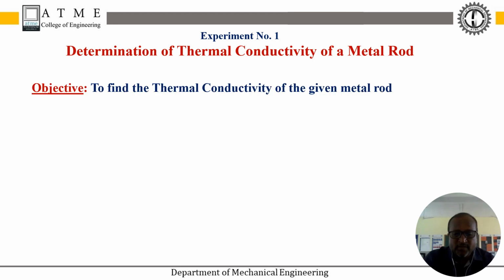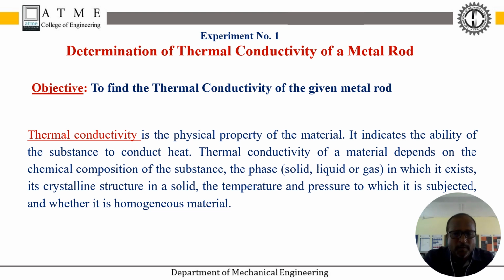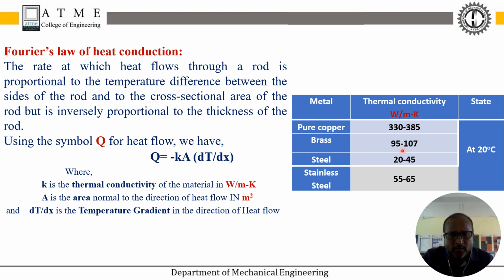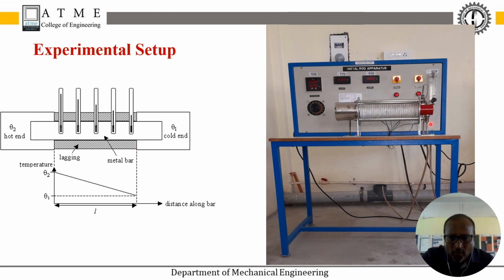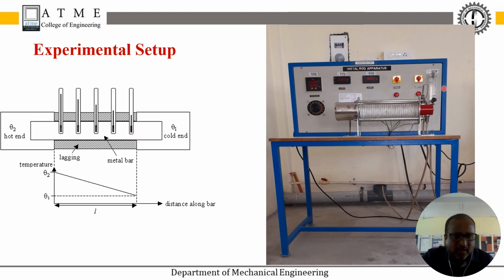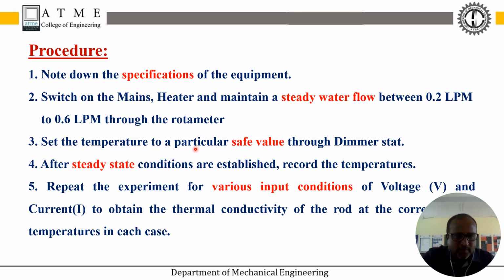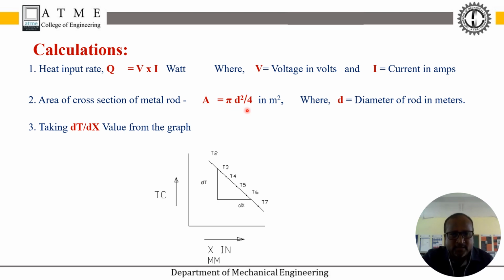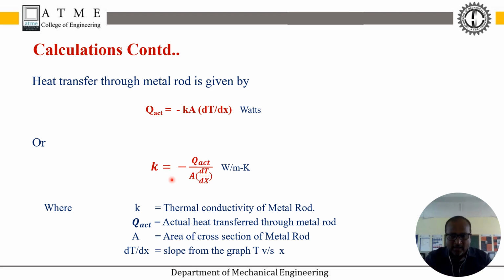HT lab Video Thermal Conductivity of a metal rod New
Experimenta of Thermal Conductivity of a metal rod